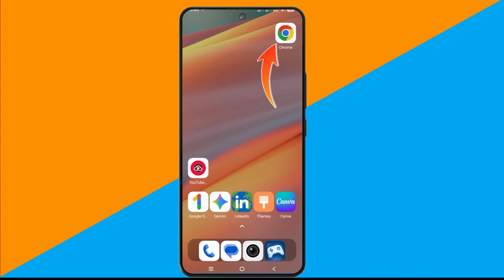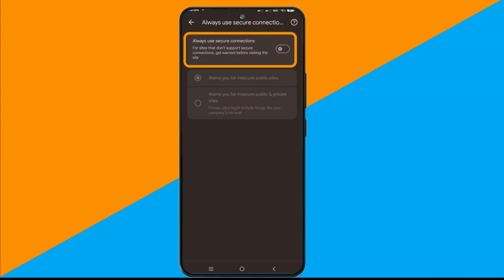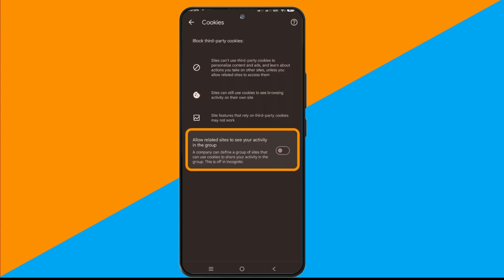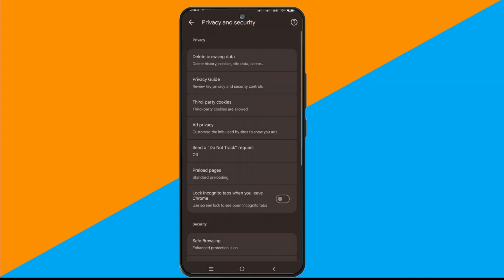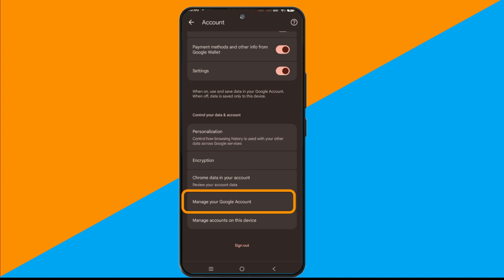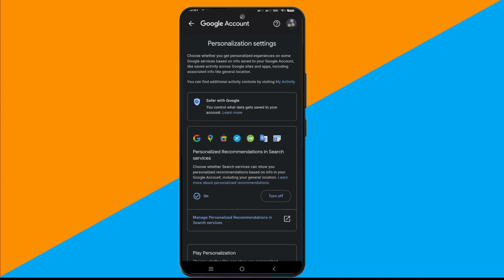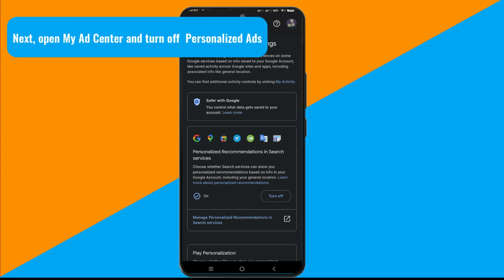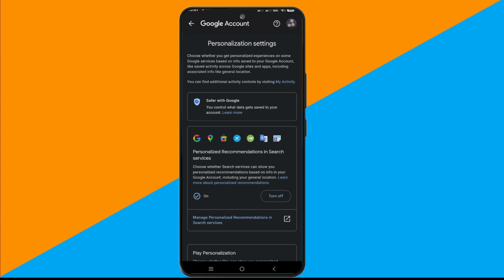Google Chrome Tracks Everything! Here's How to Stop It (Privacy Guide)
Concerned about your privacy while browsing with Google Chrome? 🔒🌐

In this quick tutorial, I'll show you how to stop Google Chrome from tracking your browsing activity by adjusting a few important privacy settings. Learn how to improve your online privacy and browse more securely.

This guide works on Android, iPhone, Windows, Mac, and Chromebook.

🧠 What You'll Learn:
Stop Google Chrome from tracking your activity
Turn off ad personalization
Disable third-party cookies
Enable Enhanced Safe Browsing and privacy settings
Clear browsing data and history
Improve your online privacy and security
⚡ Quick Steps

✔ Tap the Three Dots (⋮) → Settings ⚙️
✔ Go to Privacy and Security
✔ Turn OFF Ad Privacy (if available)
✔ Block Third-Party Cookies 🍪
✔ Clear Browsing Data
✔ Review Site Settings and disable unnecessary permissions ✅

💡 Bonus Tip

For even more privacy, use Incognito Mode when needed and regularly review your Google Account Activity Controls to manage what Google saves about your browsing.

💡 Works on Android, iPhone, Windows, Mac & Chromebook | Beginner-friendly | Updated for 2026